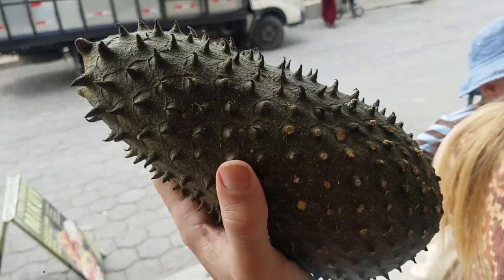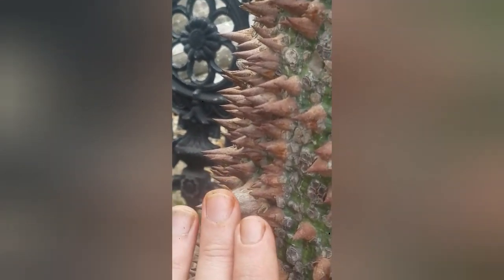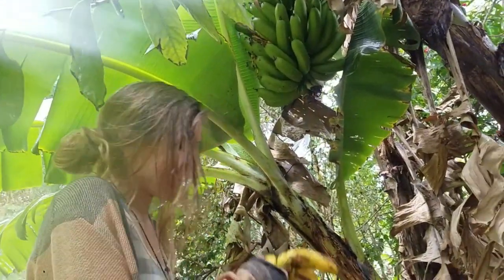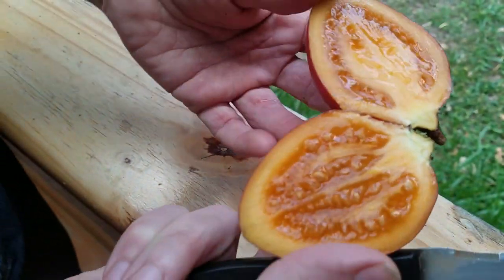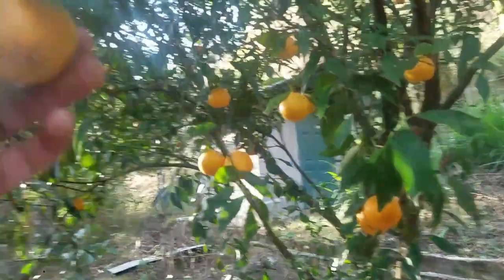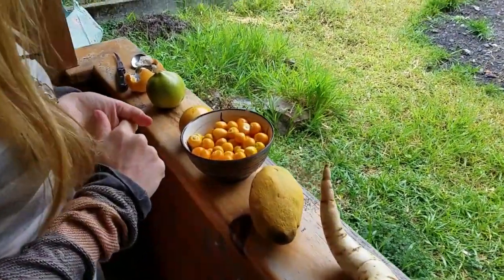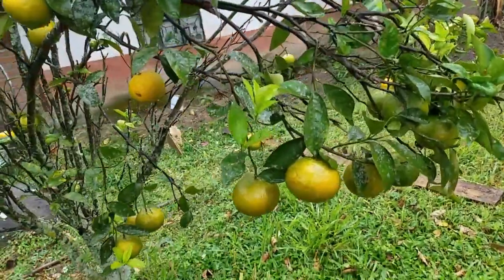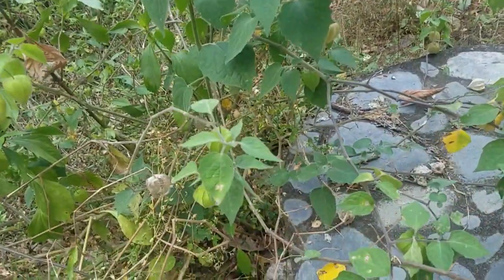Vilcabamba, Ecuador Lifestyle Vlog: Farm Tour, Local Fruits/Veggies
Hola! In this video, we take you on a tour of the Konrad Family Farm, Finca Hermosa, near Vilcabamba, Ecuador. We showcase the many local exotic fruit trees, medicinal plants, local fruits and veggies, as well as a terrifying spider, and the legendary "serpiente verde." which we caught trying to eat our son, Nagual. There is also a cute cat scene.
Vilcabamba is a village in the southern region of Ecuador, in Loja Province, about 45 km (28 mi) from the city of Loja. The etymology of the name “Vilcabamba”  derives from the Quichua “huilco pamba.” Huilco denotes the sacred trees, Anadenanthera colubrina (Yopo snuff, a DMT containing shamanic plant medicine, that inhabit the region; pamba is a word meaning “a plain”.
Nestled in the Andean foothills, only a short distance from the Amazon, "The Valley of Longevity" has been a sacred place for many peoples throughout history
The area has been referred to as the "Playground of the Inca" which refers to its historic use as a retreat for Incan royalty. The valley is overlooked by a mountain called Mandango, the Sleeping Inca, whose presence is said to protect the area from earthquakes and other natural disasters.
In part 2, we will tour the town, check out some natural landmarks, hostels, and indigenous crafts.
For handpicked psychedelic and occult literature, supplements, etc,
00:00-Intro
00:41 Don't miss Tom and Jerry live-action at,
7:45 the spider
10:58 Enriquetta's tropical fruit showcase at
  . Gracias y  disfrutar
The spider featured in this vid was captured and released 100 yards from the house.  He was back in the bathroom last night. And the thorny tree is a Kapok tree